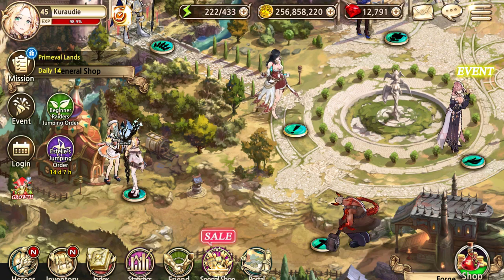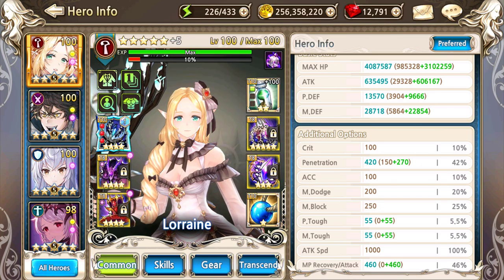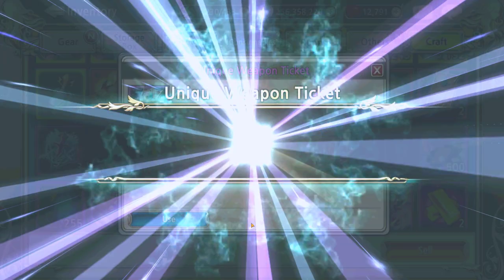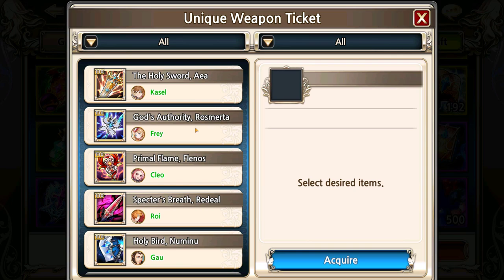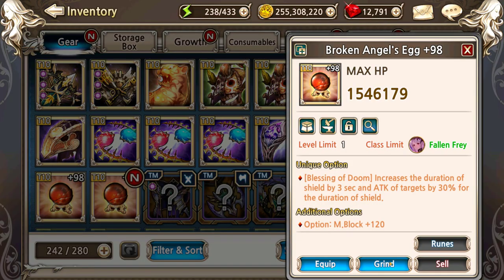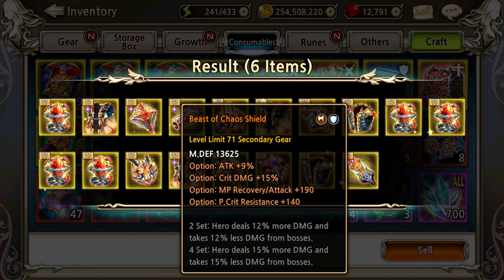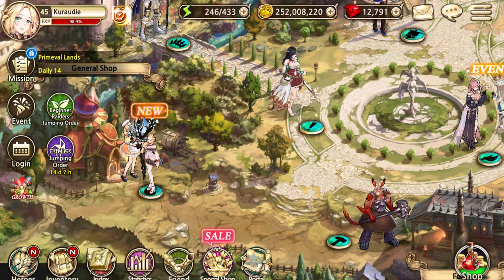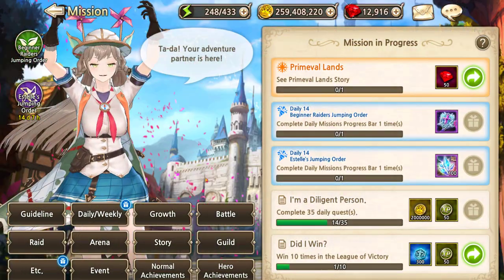King's Raid - Zero to Hero on EU - We don't like Jin, or do we? - Episode 8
Hi All,
Procrastrinating too much, even though managed to clear flow 5 before the reset last week. Promise to go to chapter 10..soon xD